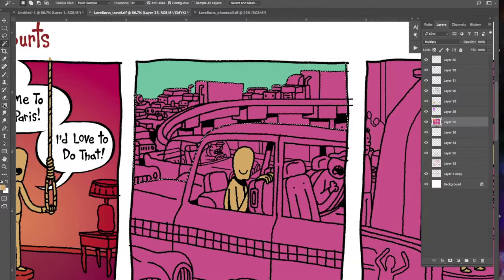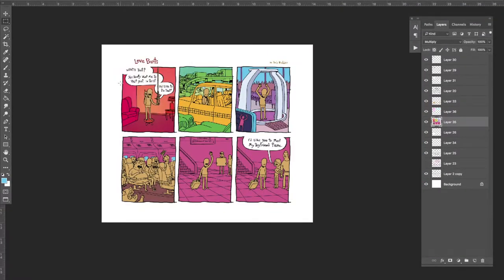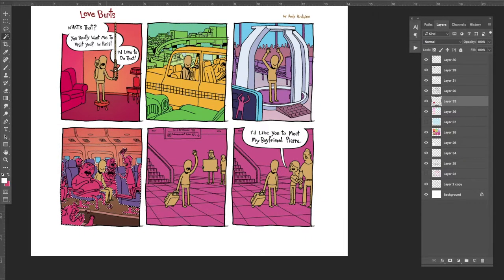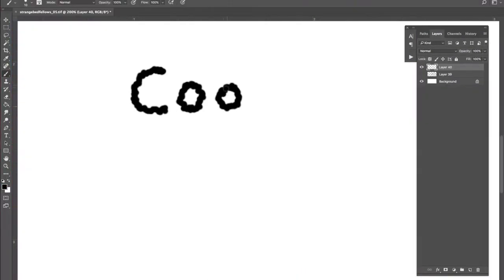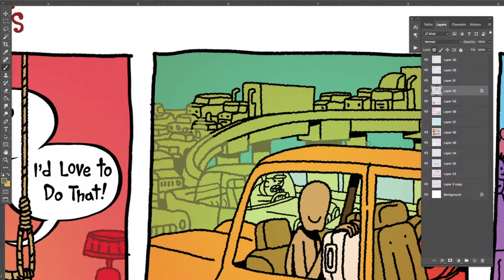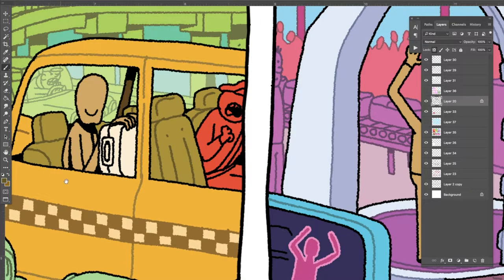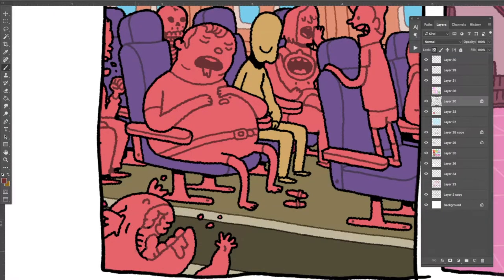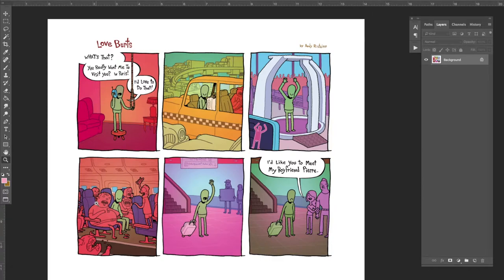Drawing with Andy 48: Coloring Comics in Photoshop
today i try something a little different.  lets journey into photoshop and color a comic together.  comic coloring tips with andy!

draw time:  02:08:03